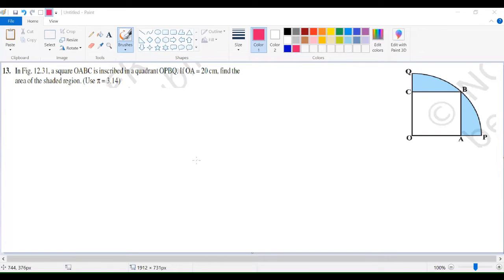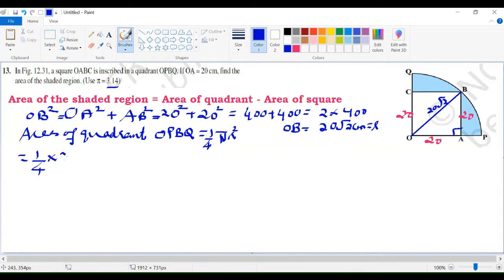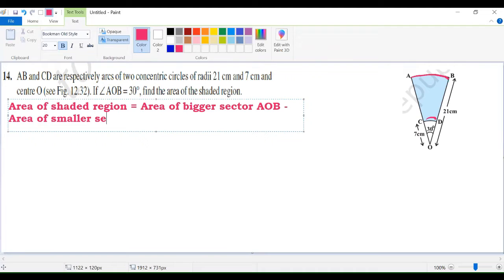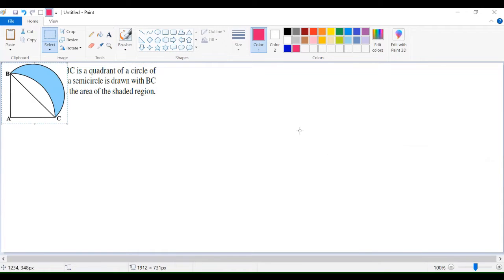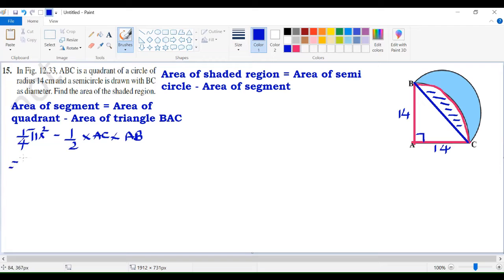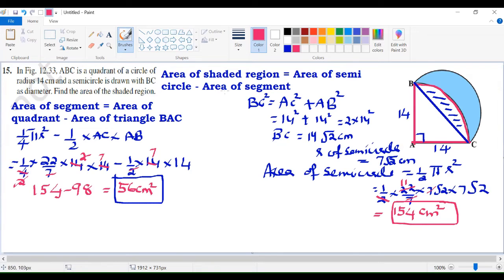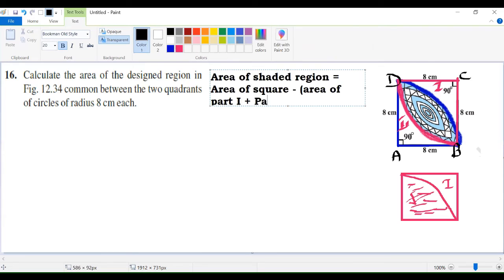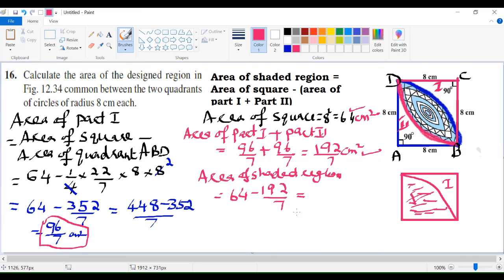Gr10 Ch12 Ex 12.3 Qns 13-16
Gr10 Ch12 Ex 12.3 Qns 13-16- Part 4